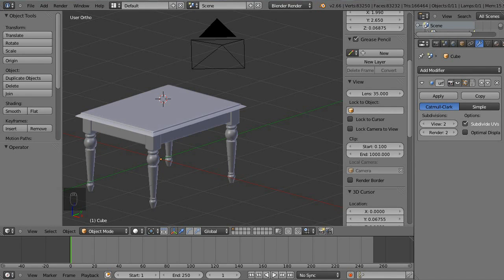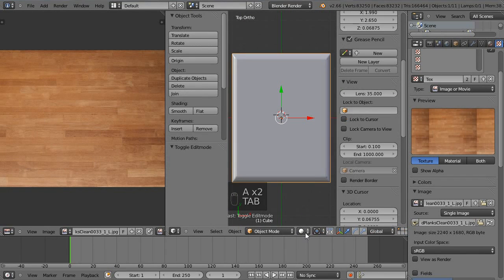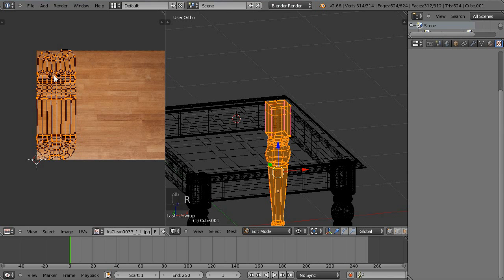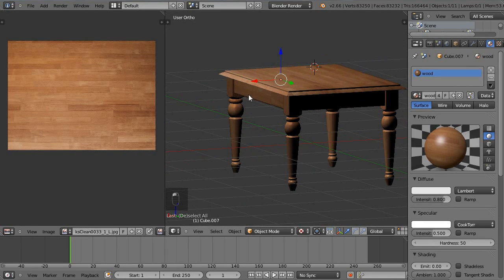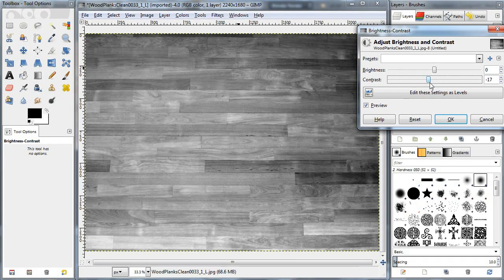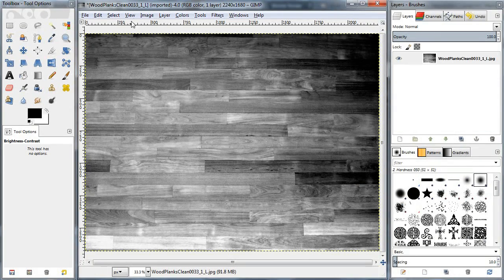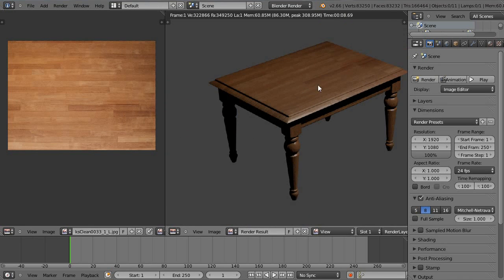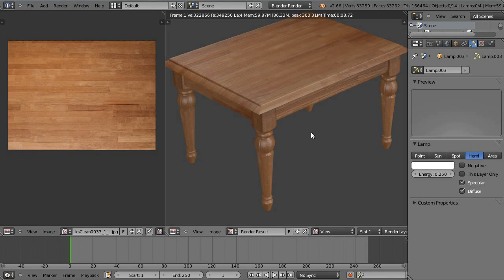Texturing a wooden table in blender 2.66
Today we continue from last week and put a texture on the table model.